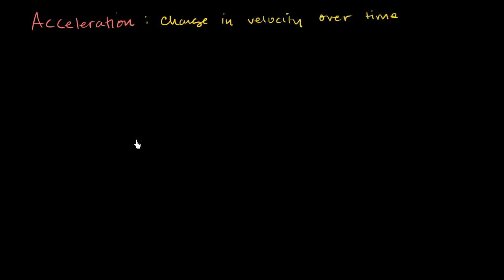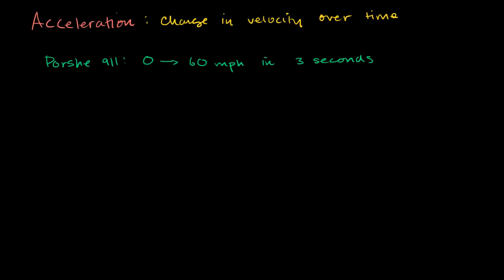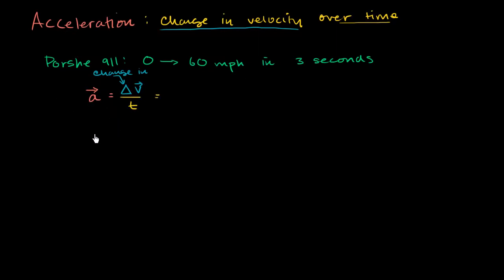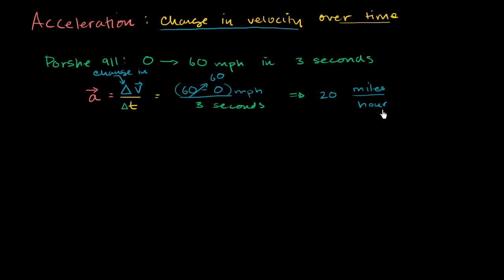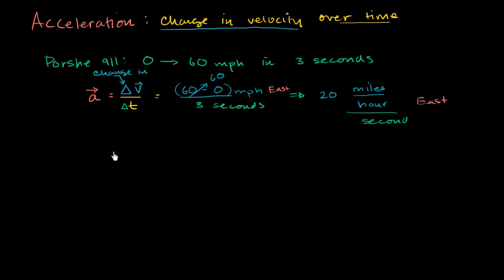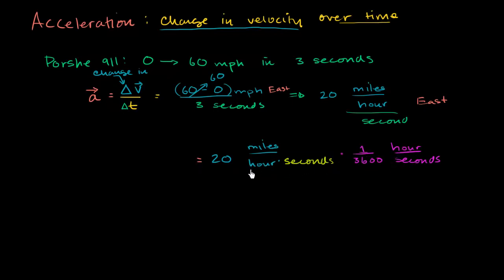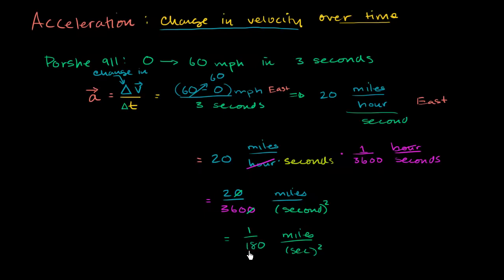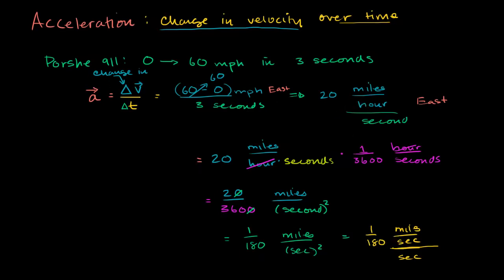Physics One-dimensional motion - Acceleration